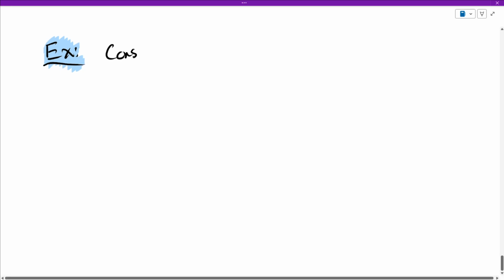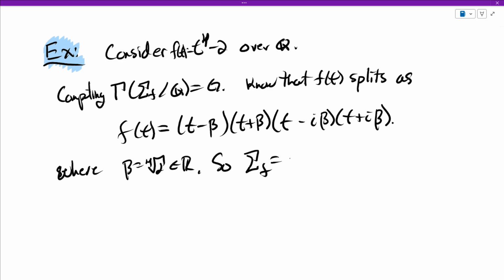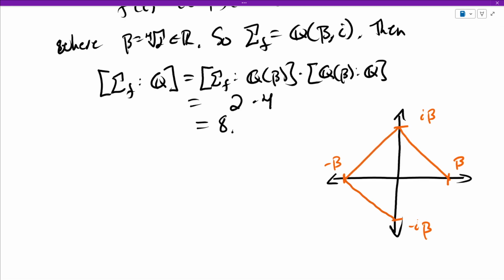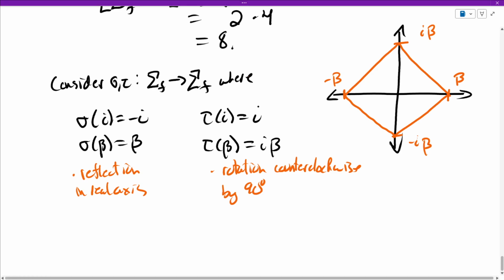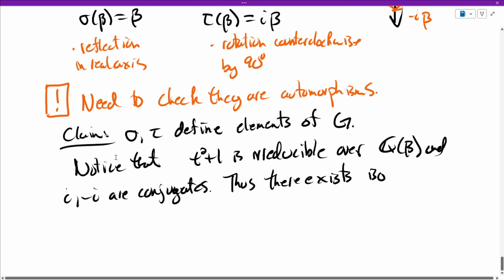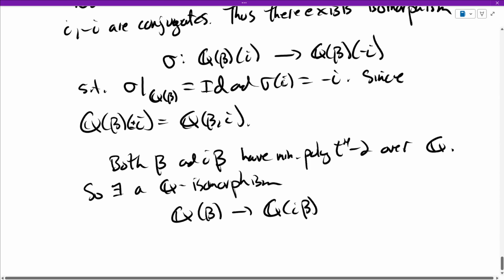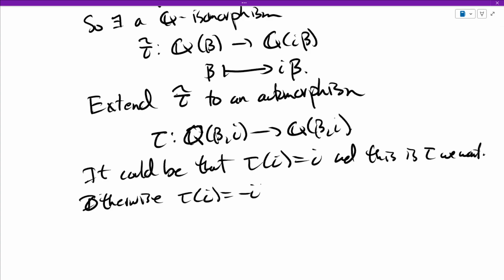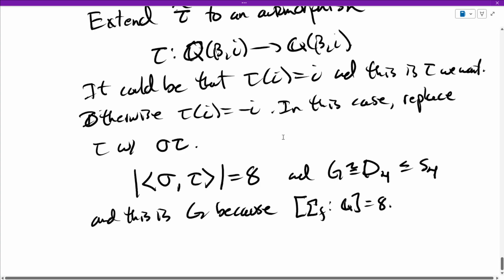Chapter 13, Worked Examples, Galois Group of t^4-2 over Q